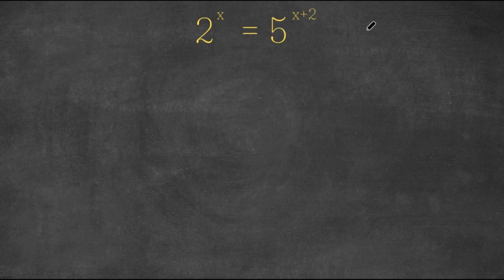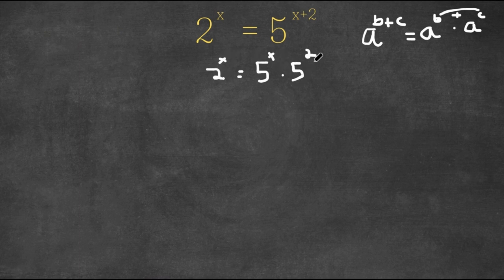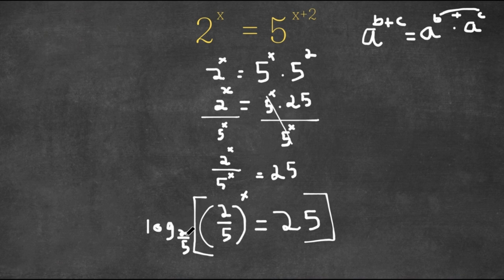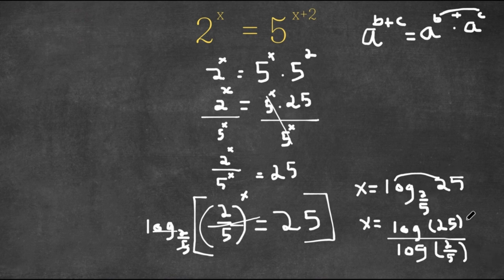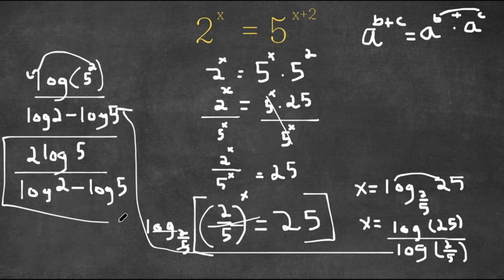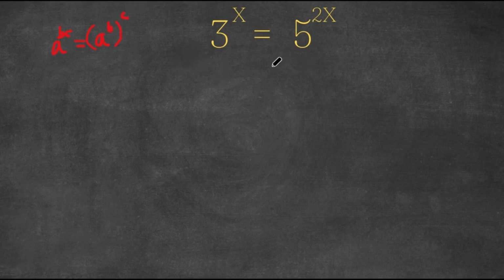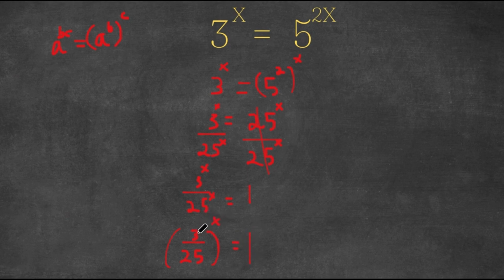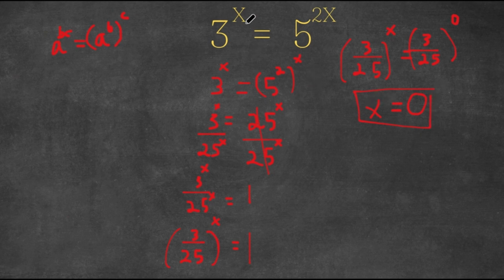Only Geniuses Can Solve This | A Nice Math Challenge